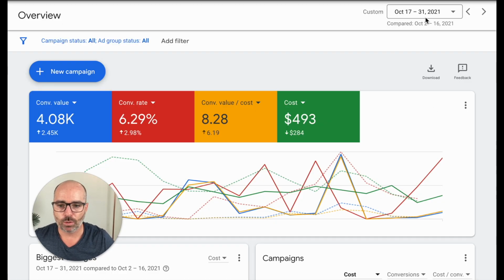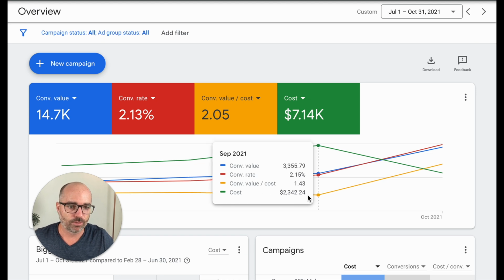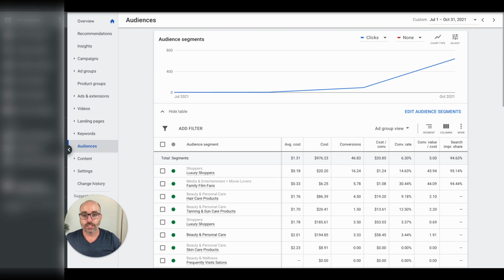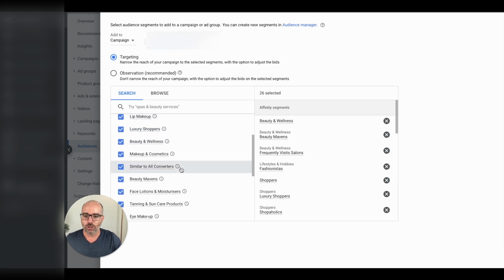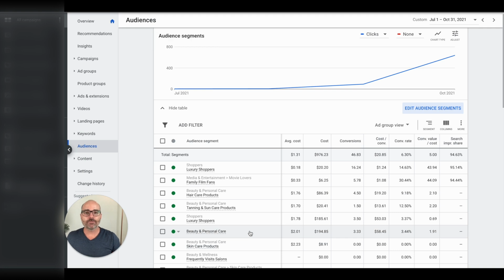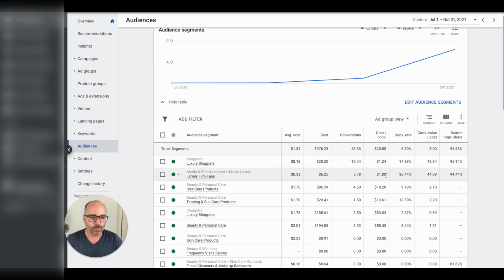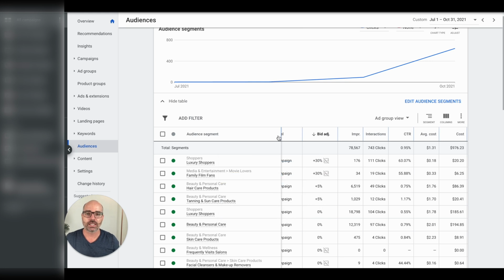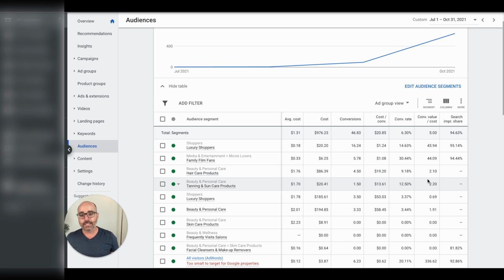Change This 1 Thing In Google Ads & Improve ROI by 552% [Adding Audiences in Google Ads]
The single biggest mistake I see in new accounts that I take on in Google Ads is that they have not added any audiences. Adding audiences in Google Ads is not an optional extra as they are as important as keyword targeting.

In this video I show you how just by adding audiences in Google Ads allowed me to make bid optimisations that increased the performance of a clients account by 552% in 14 days!